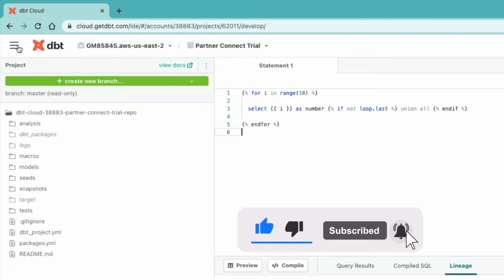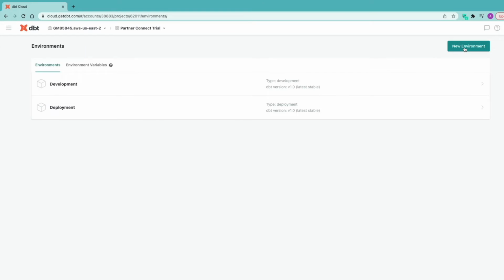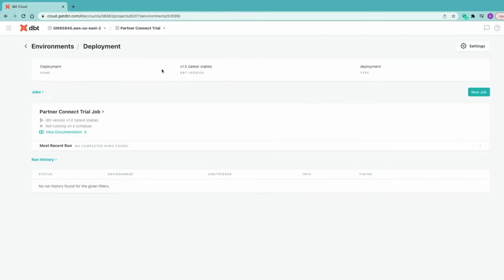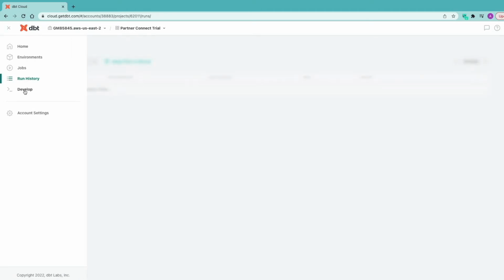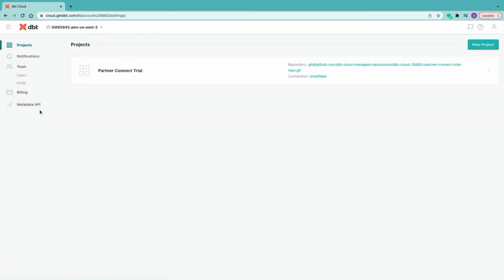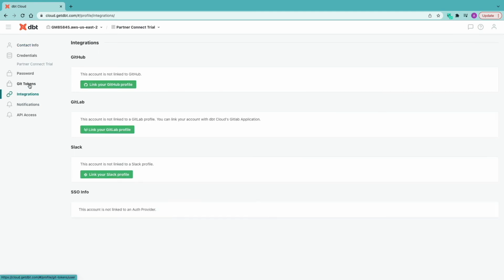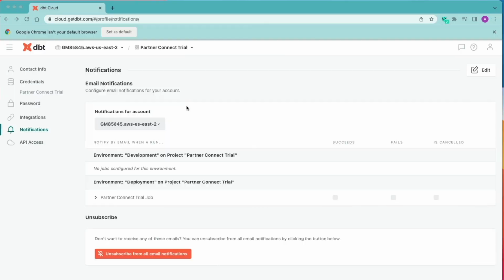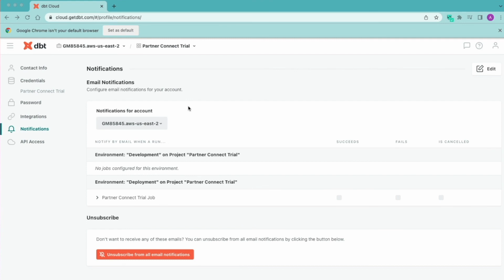data build tool (dbt) UI orientation | Tutorial for beginners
Mastering Snowflake is accepting applications now to work with us in a small group. Serious inquiries only pls.

In this video I will be walking you through data build tool's (dbt) user interface.

I'll point out the various features so you are set for success before I get into gradually more comprehensive videos as part of this series.

In this series of videos which focus on using dbt with Snowflake, I'll be producing a series of short videos which are based are dbt's excellent, free training modules found here: